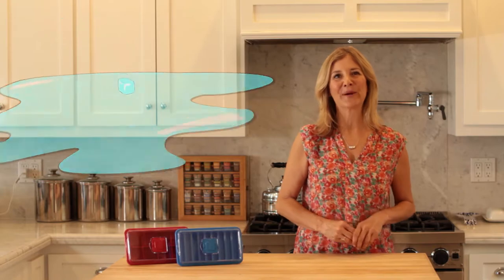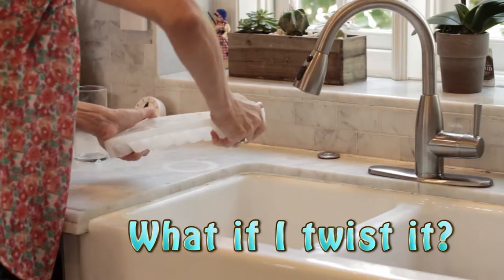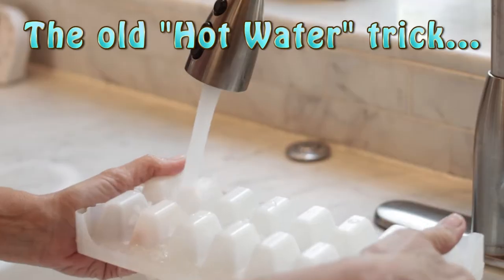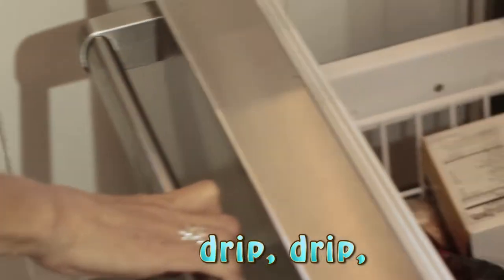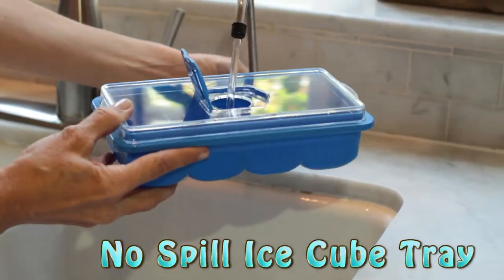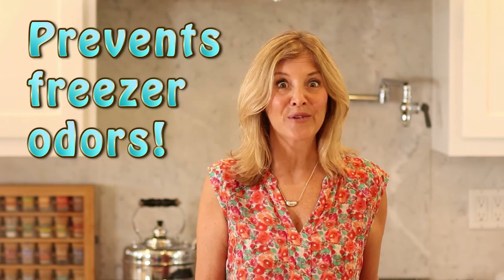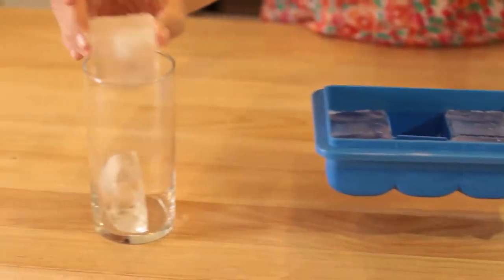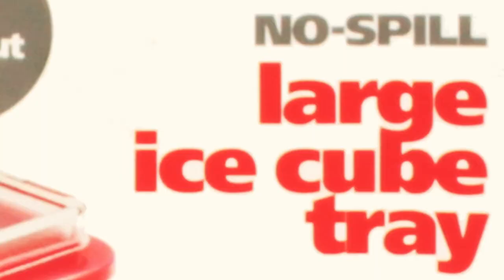No Spill Ice Cube Tray (Handy Gourmet)